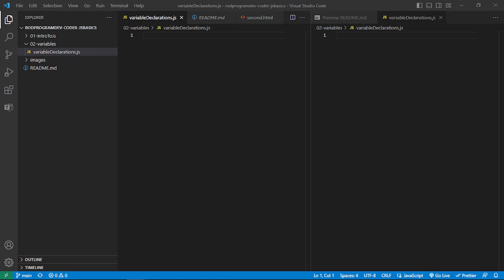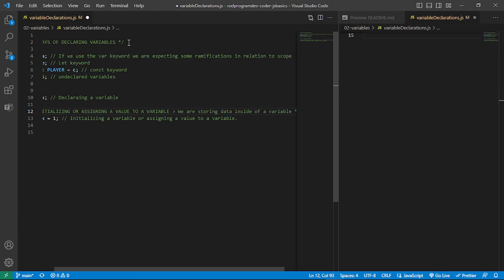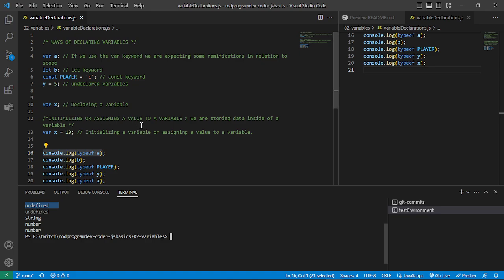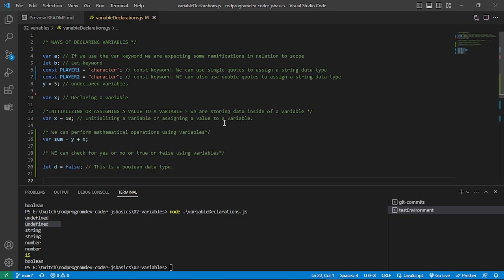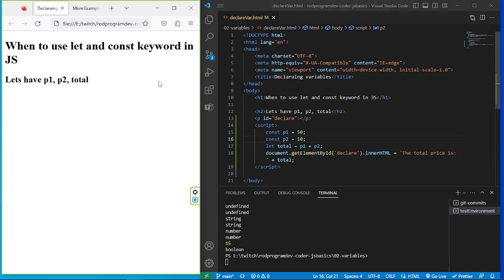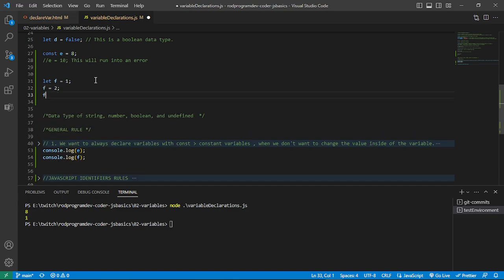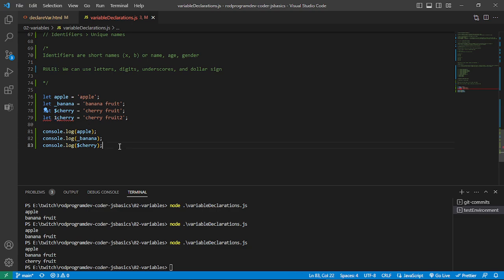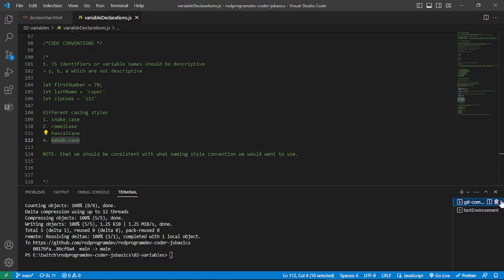02 JsBasics Variables